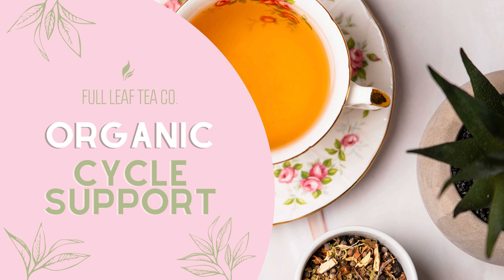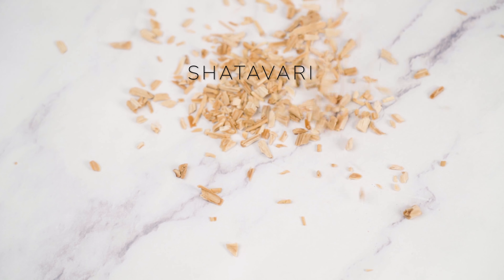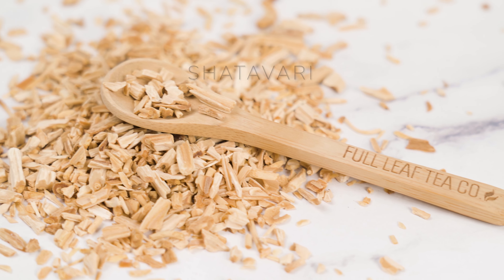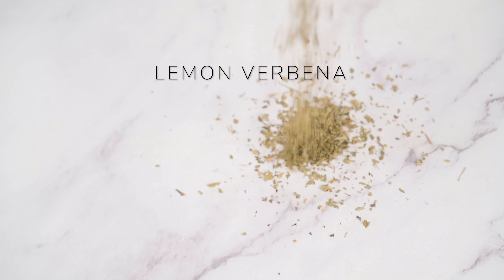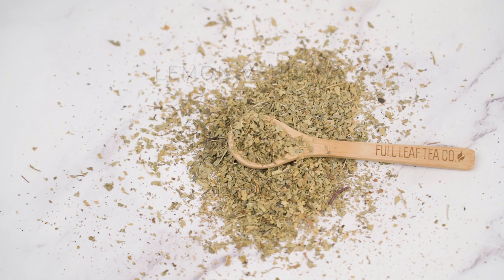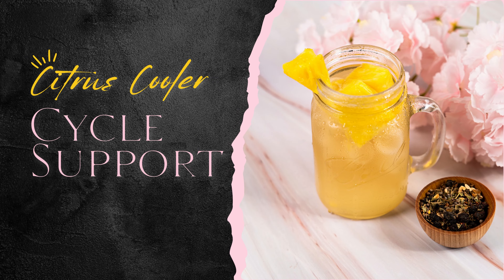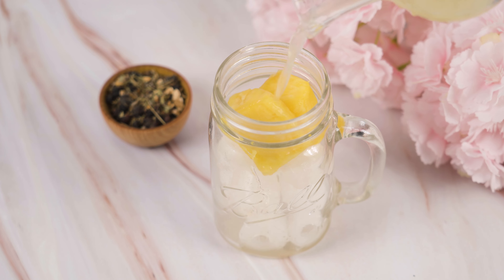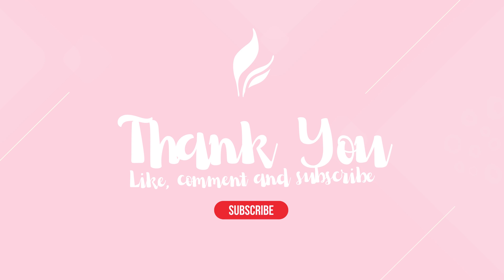Organic Cycle Support 💓 | Tea of the Week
Hey tea lovers! Welcome back to Tea of the Week. It's spooky season so we are featuring a tea for the spookiest time of the month! Let's explore Organic Cycle Support.